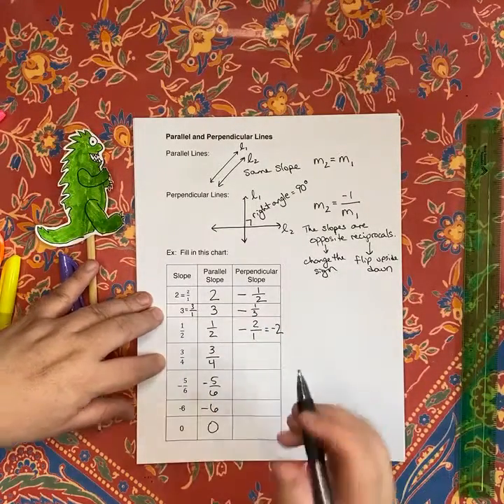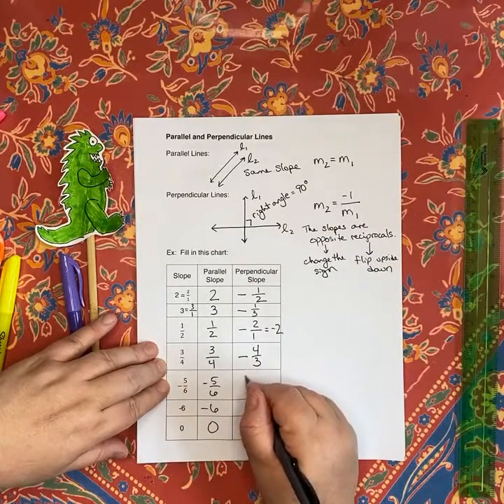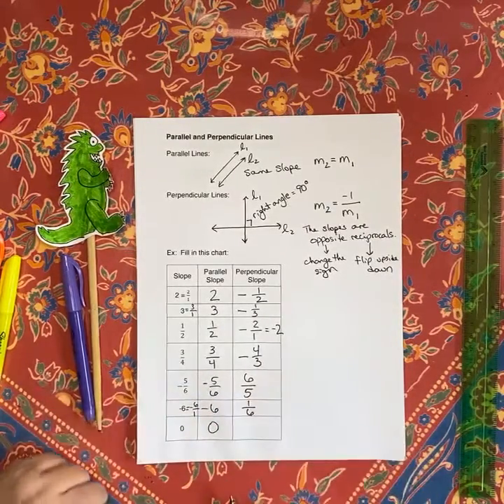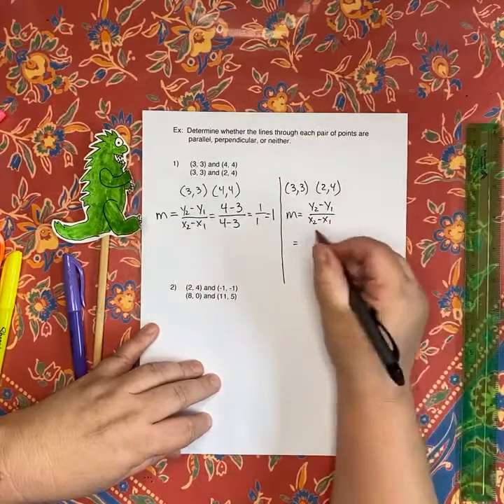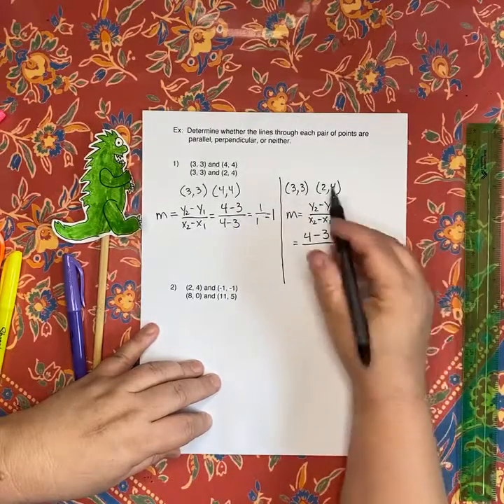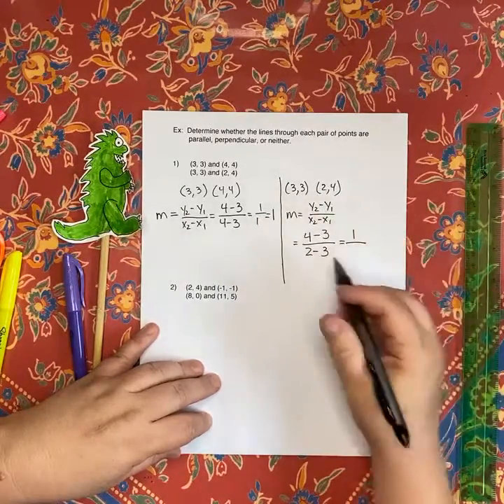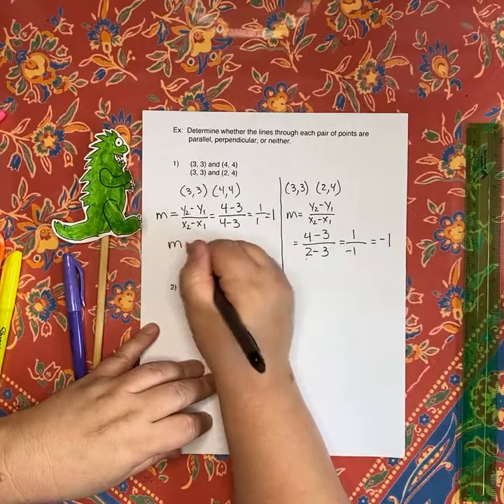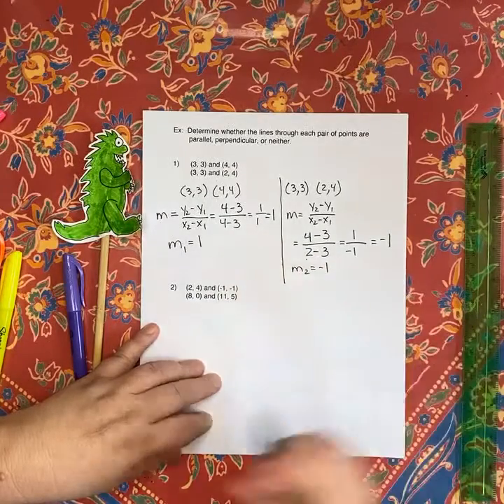Math 40 3.4 Slope and Rate of Change Part 2